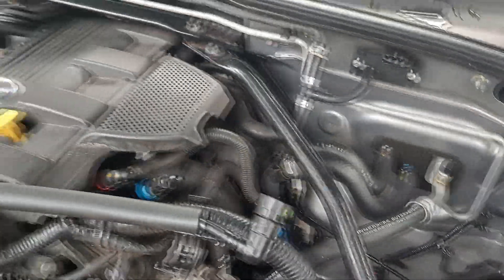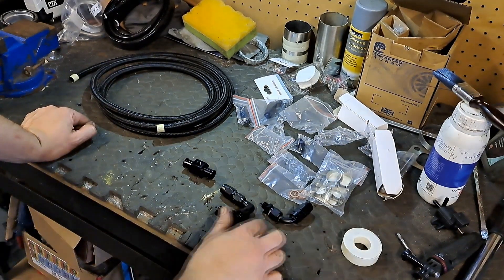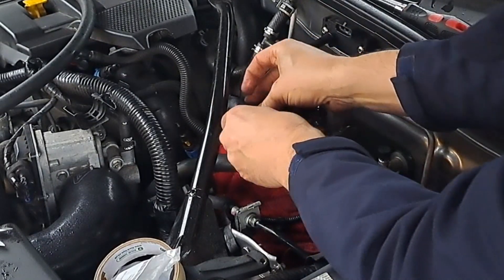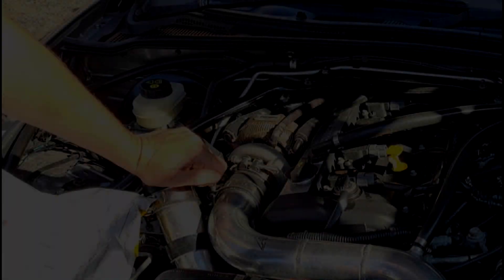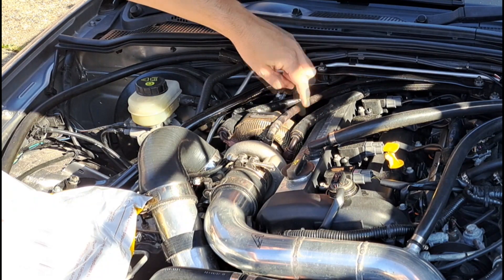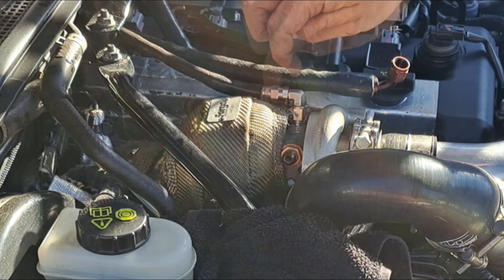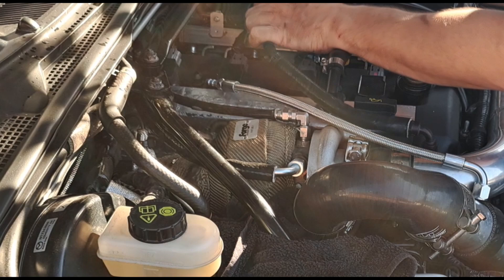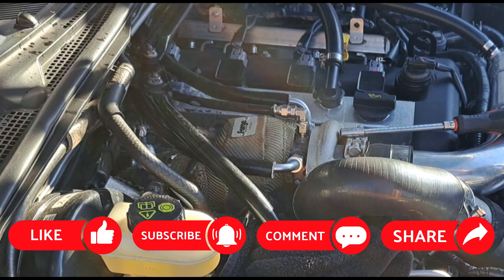Miata MX5 NC TURBO - DIY Turbo build Part 7 - Water Lines (Updated video)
This is an updated video as in the first one I used AN6 swivel fittings and they have a rubber O ring in and they didn't like the heat and started to leak.

Forge Motorsport have been kind enough to offer a 10% to my viewers